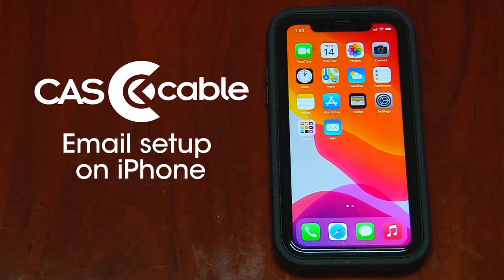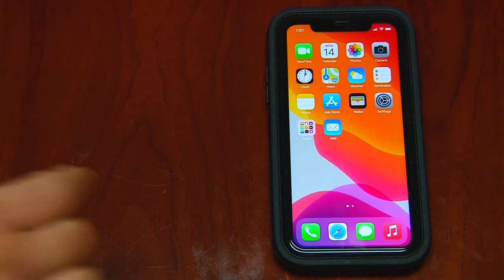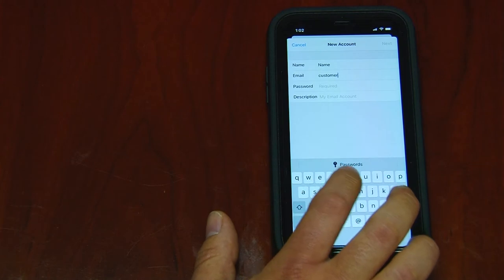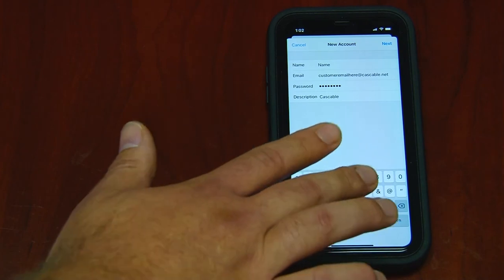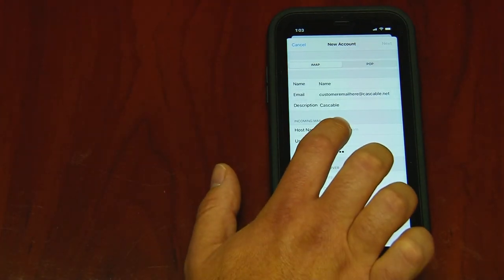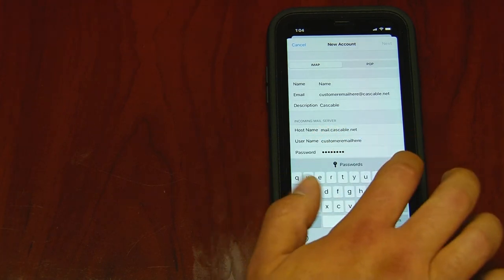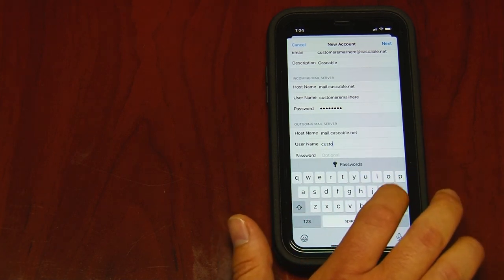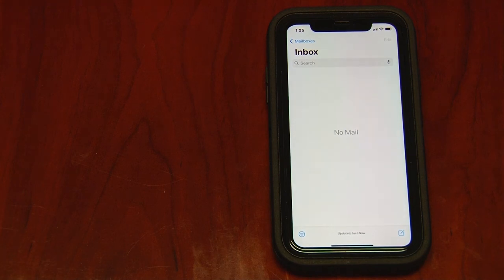Email setup on iPhone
How to setup your CAS Cable email on an iPhone